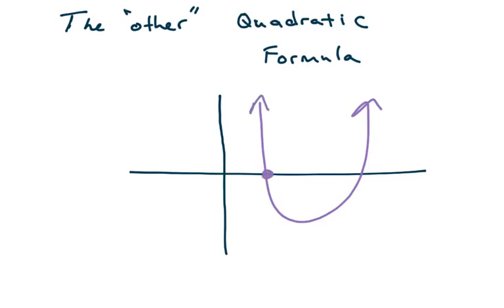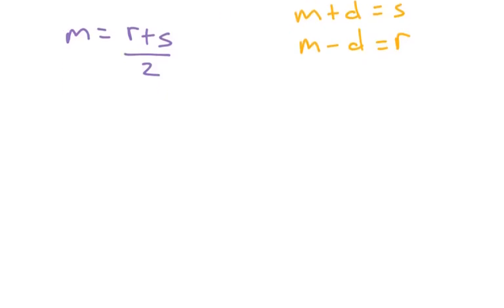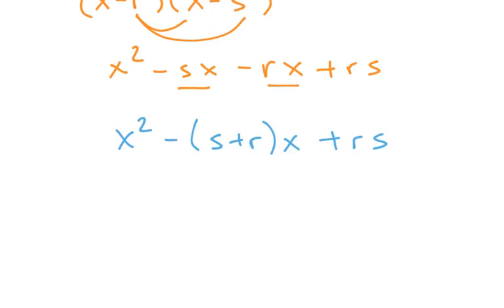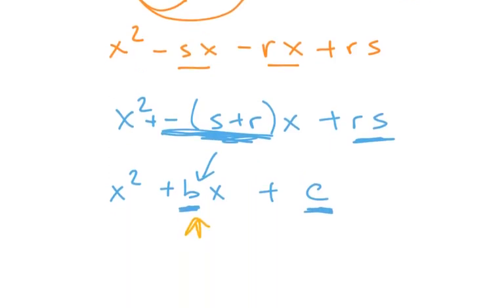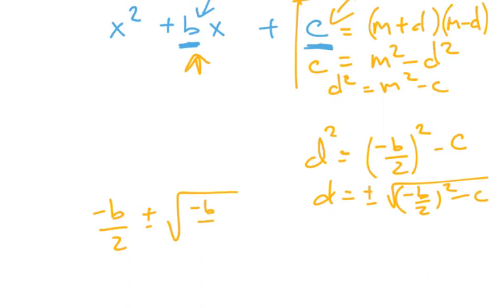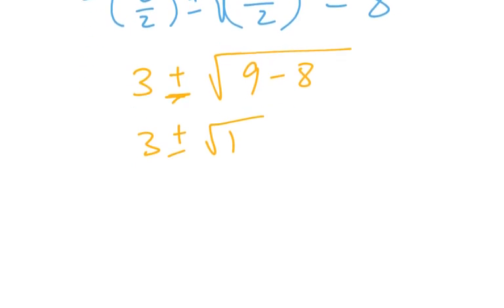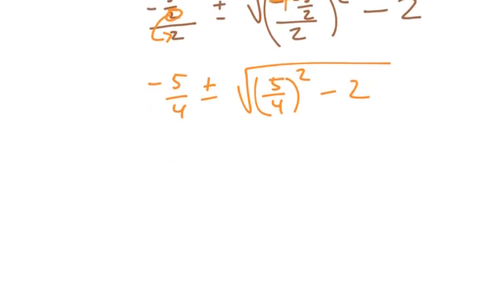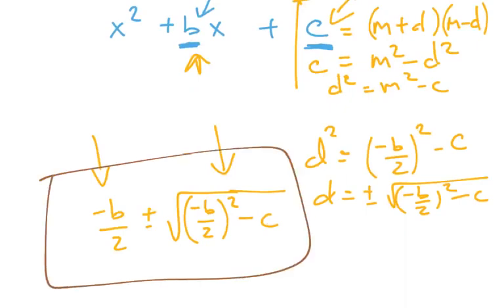The other Quadratic Formula